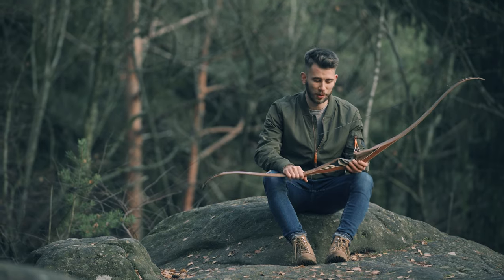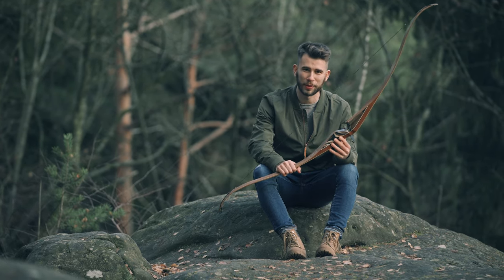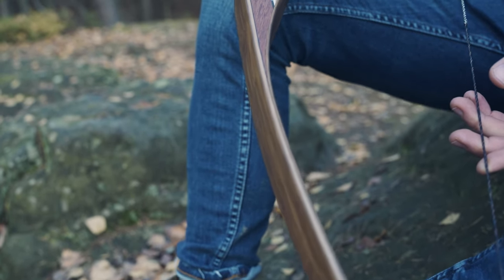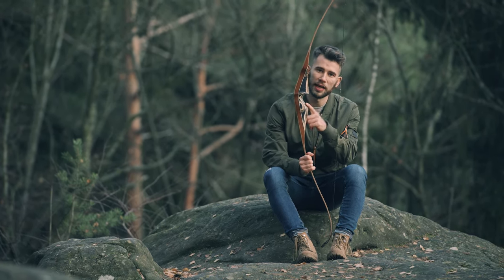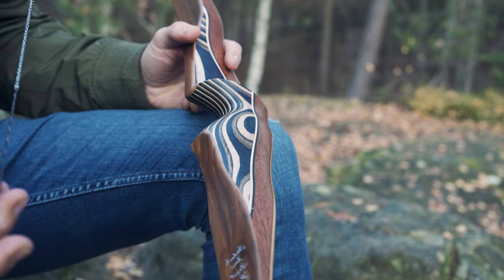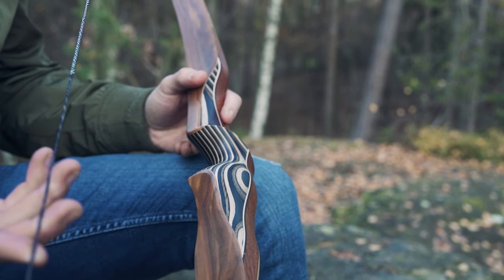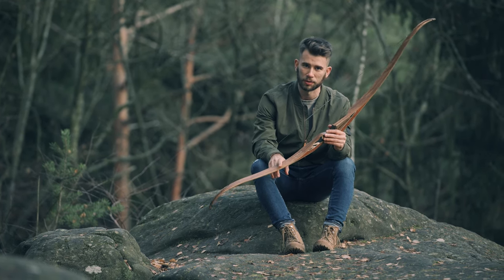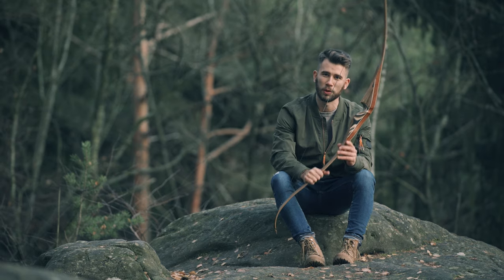NEW: Desert Hunter (en)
Tim proudly presents our beautiful Desert Hunter to you in this video: The unique riser is made of Merbau and Savannah Camo. Stable core in the 0-line of the limbs, which are made of olive and bamboo, ensures its exceptional performance. The bow comes with a bow length of 60" and draw weights from 20-60 lbs A.M.O.
A special bow with outstanding performance!
We are excited about your first impression in the comments.